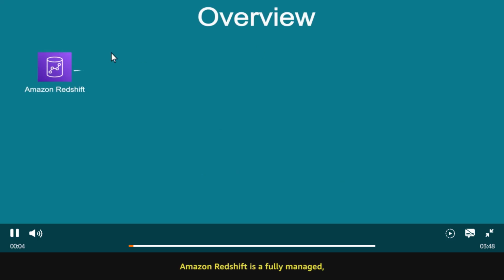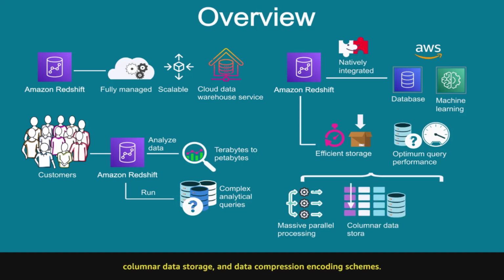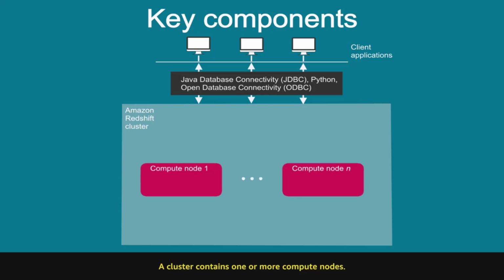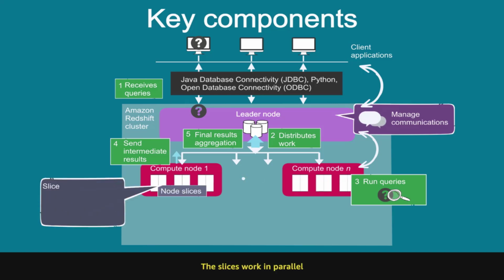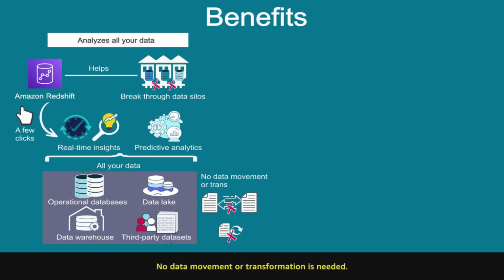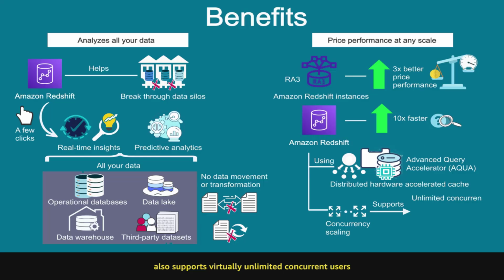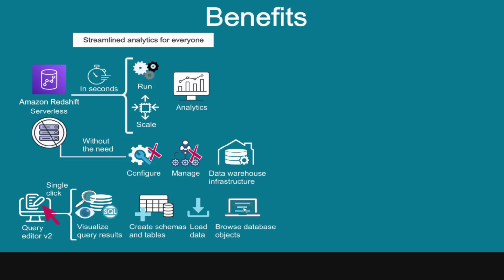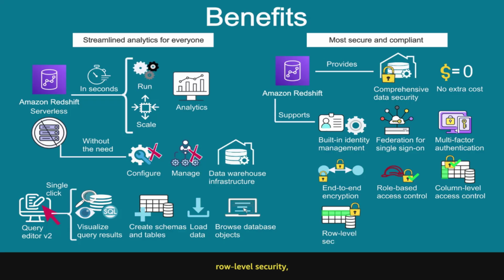V82 | AWS tutorials for beginners | Amazon Redshift Overview